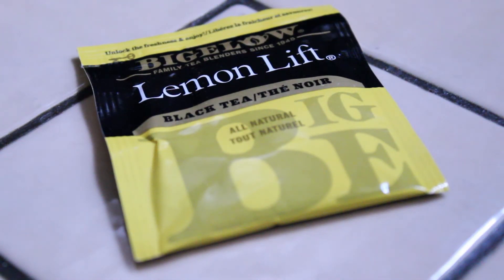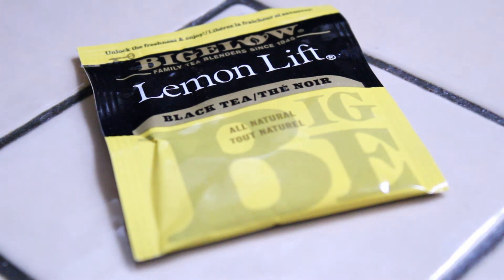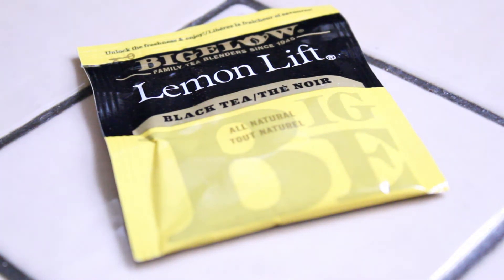Lemon Lift Tea by Bigelow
Here is my review of Lemon Lift tea by Bigelow.  If you like lemon teas, I think you will like this one.  I have tried teas in the past by Bigelow.  Some of them I have liked, some of them I have not.

This one has a very unique taste.  I find that Bigelow teas are fairly easy to find, so hopefully you will be able to find this one in your town.

I post new tea reviews at least once a week.  And please tell me what is your favorite tea, and I will try to review it here on the channel!